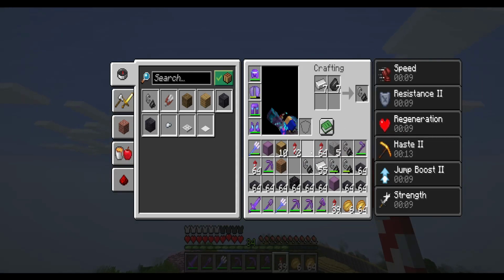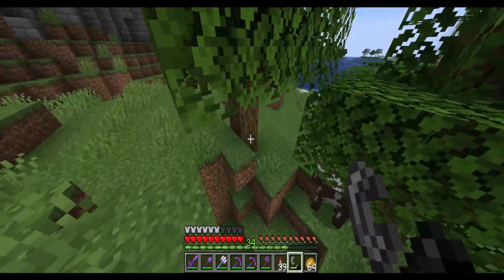Phantom Proof! Ep. 49 Existence SMP Community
Welcome to the new Existence SMP Community Server II! Celebrating the 6th Anniversary of the Community, this new server builds upon its predecessor to be a home for all trusted community members to enjoy and play together.
Check out Yoglingto:

 / yoglington

 / mcpeachpies